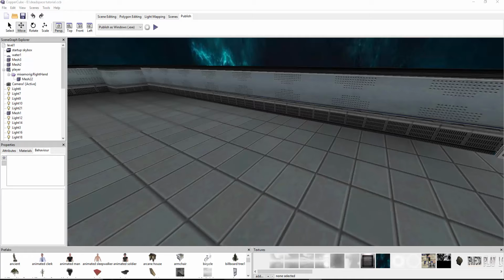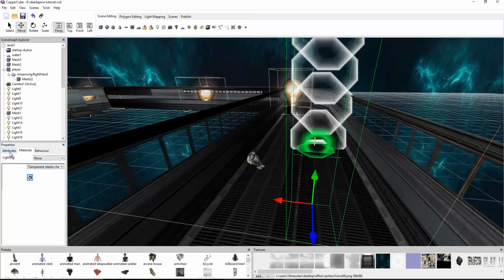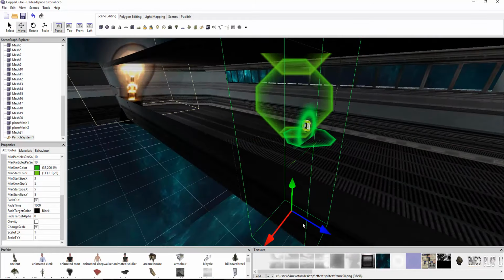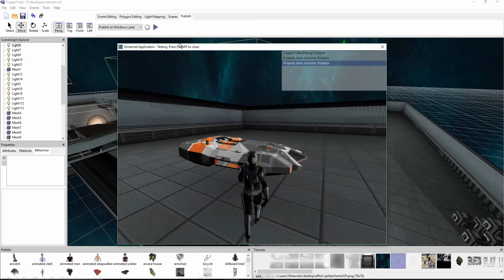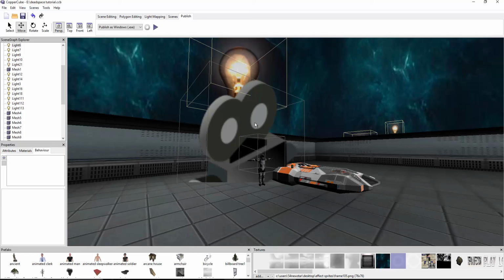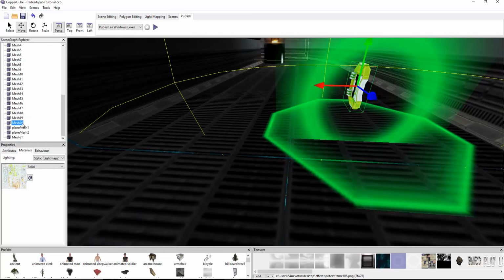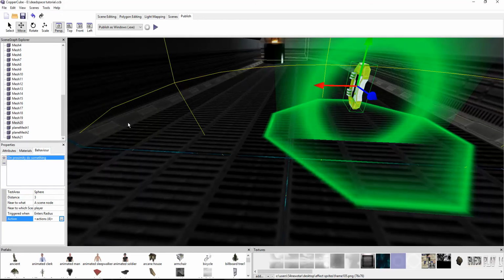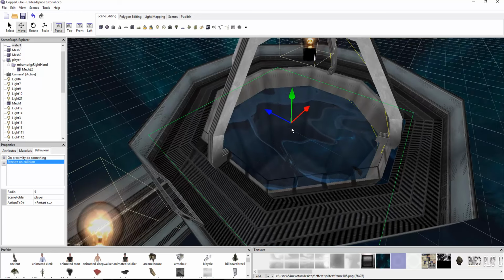Copper Cube 5 Dead Space mobile (2)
Copper Cube 3rd person shooter part 2